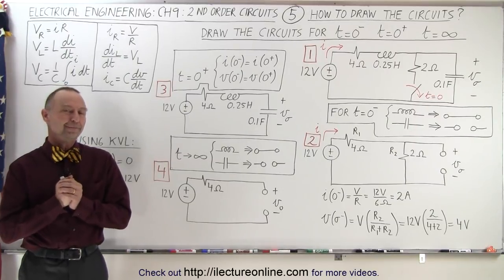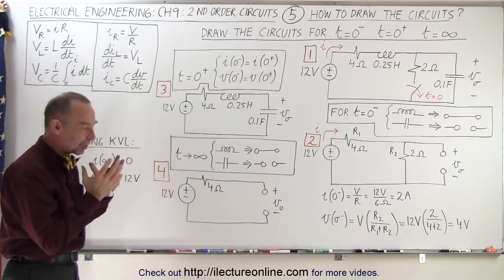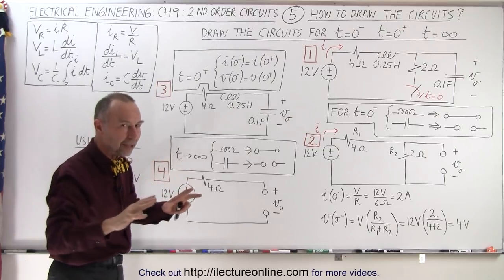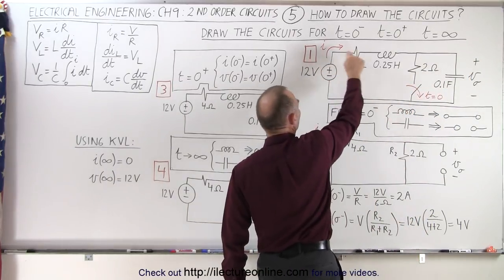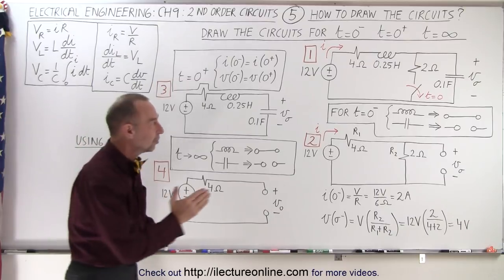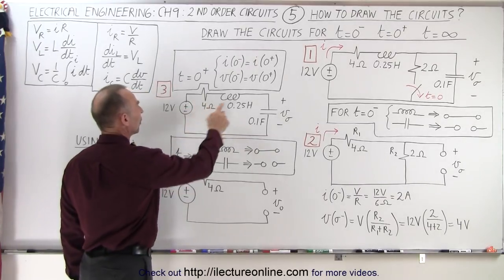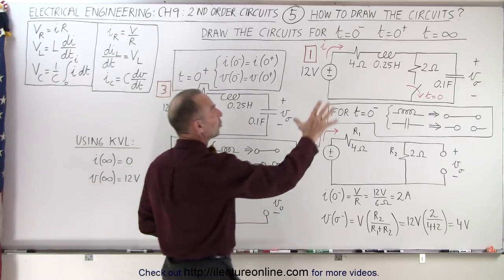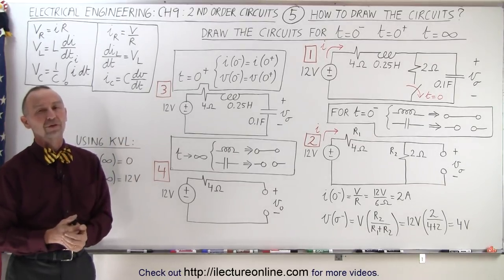Electrical Engineering: Ch 9: 2nd Order Circuits (5 of 76) How to Draw the Circuit?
In this video I will summarize 2nd order equations. First we need a set of equations that relates the voltage and the resistor in the circuit, the inductor in the circuit, and the capacitor in the circuit. Second we need another set of equation the current and the resistor in the circuit, the inductor in the circuit, and the capacitor in the circuit. Then we need to draw the circuits.